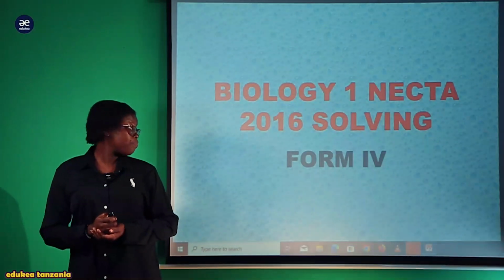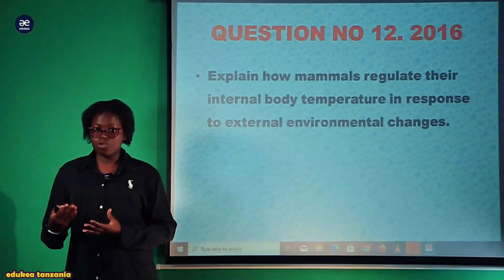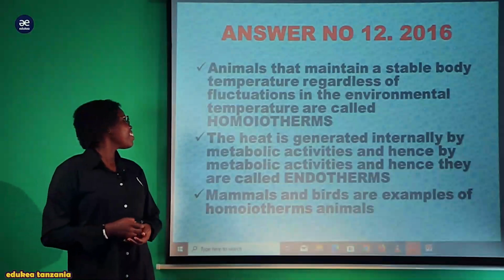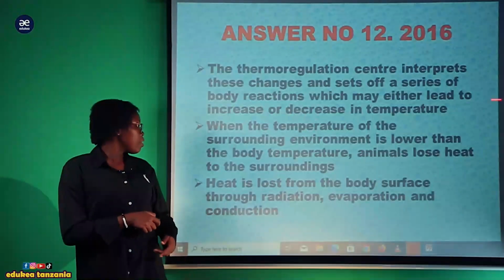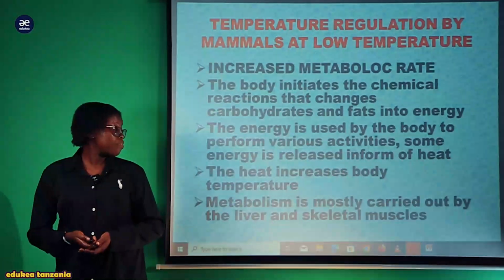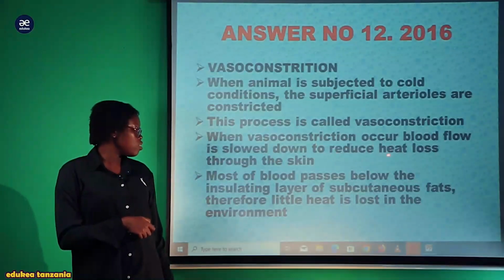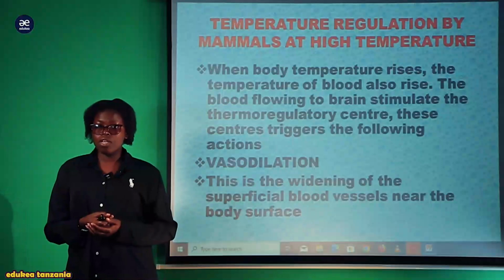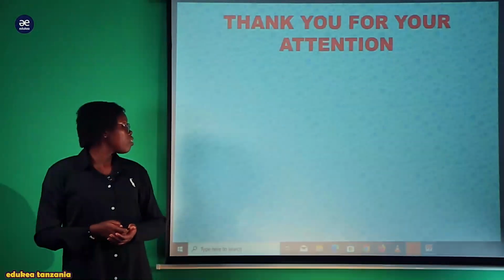BIOLOGY NECTA FORM IV 2016 QUESTION 12